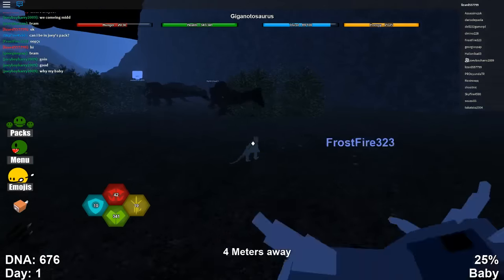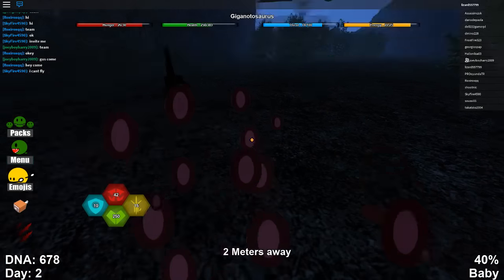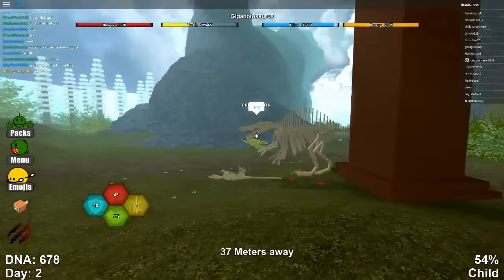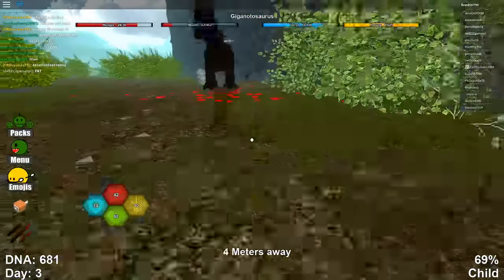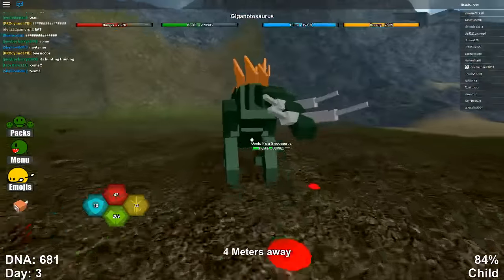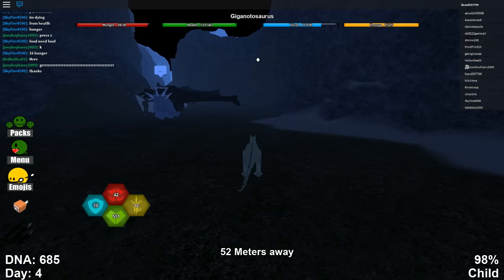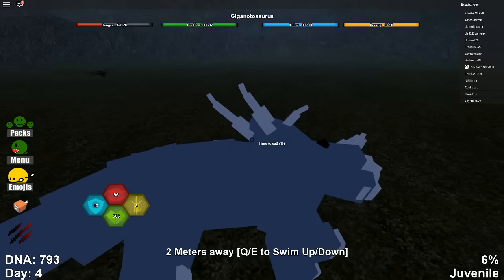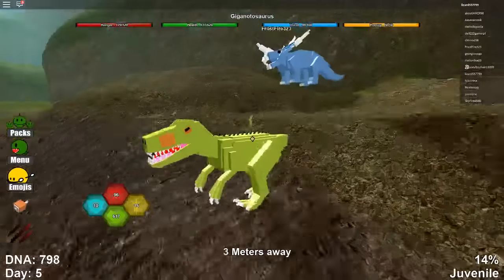Roblox - HUMONGOUS PACK!!! - Dinosaur Simulator!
Hey guys welcome back to another video right here on my channel, so today in this video I play dinosaur simulator as it is probably my most favorite game on Roblox. Music is back!

Peace out!